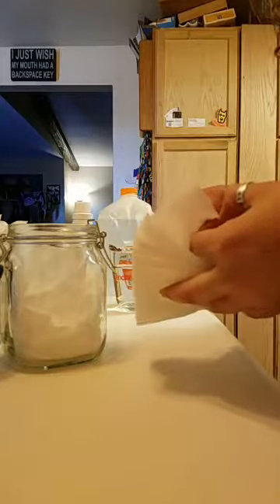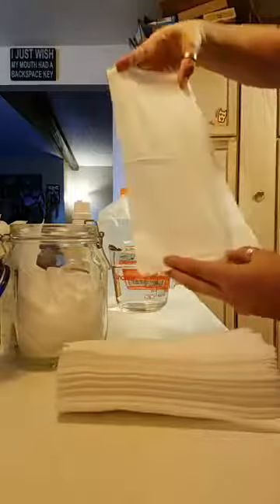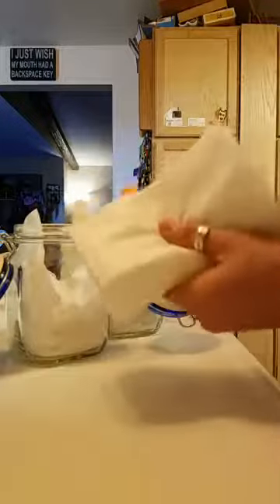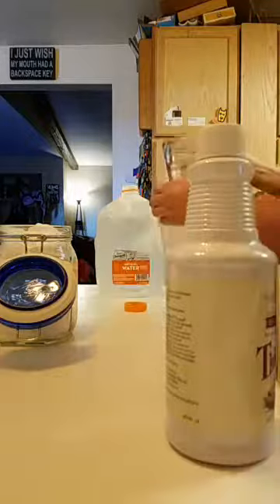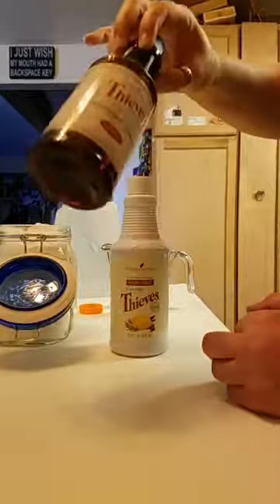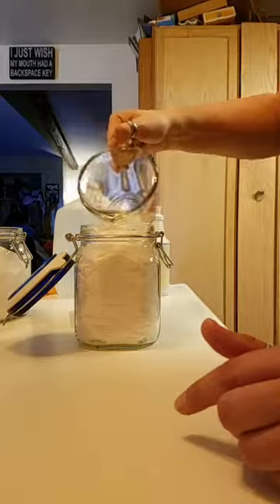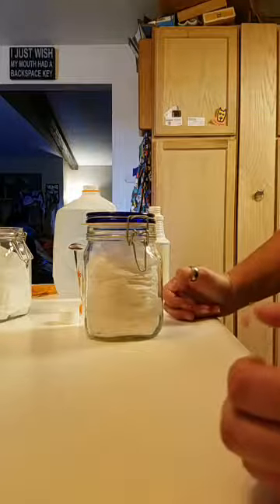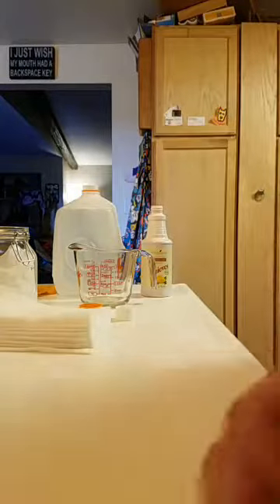Making wipes with Thieves Household Cleaner by Young Living.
DIY wipes with Young Living's thieves cleaner. I choose to cut the towels in half, but you don't have to.

Here are the cloths. There are a lot of potential applications for these.

Become a Wholesale member with an Essential Oils Kit: jonesing4oils.com

If you would prefer to give directly to our channel, you can send PayPal